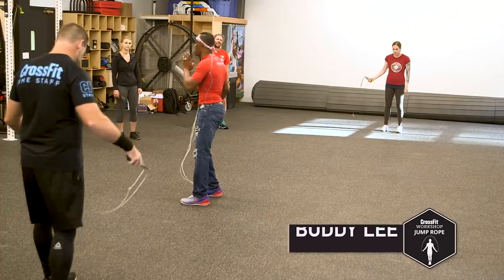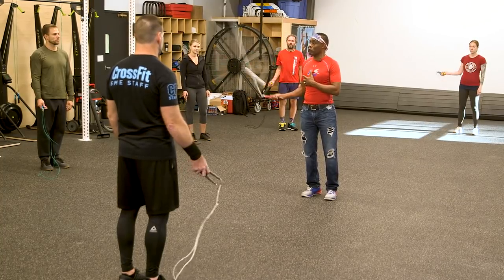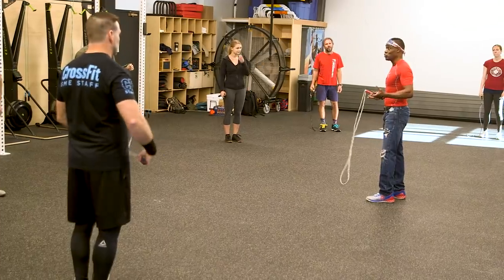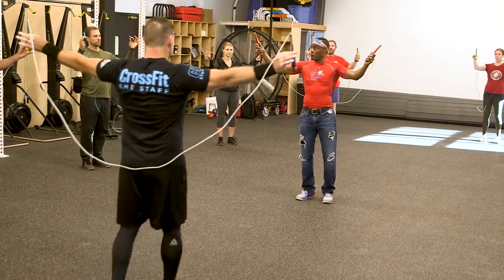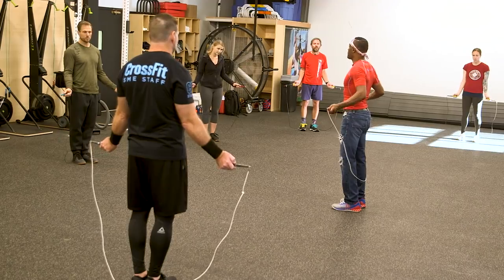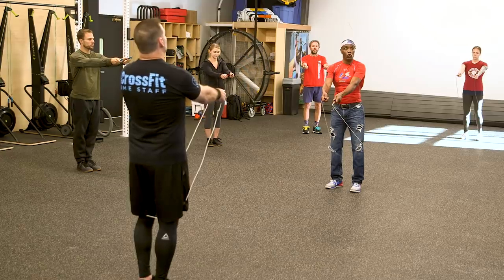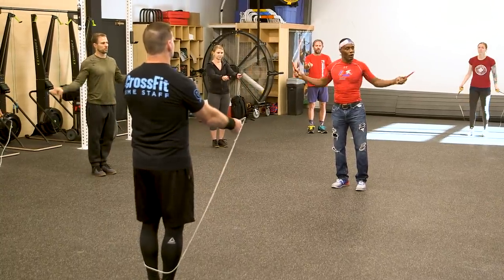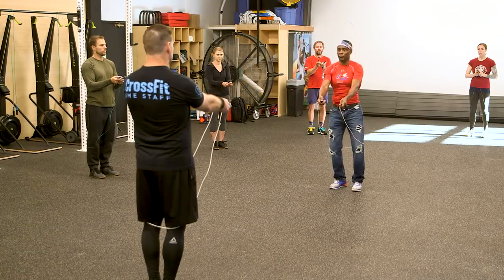CrossFit Workshop: Jump Rope - Drilling the Rope Swing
“We’re trying to coordinate the rope swing with the perfect jump,” says Buddy Lee at the CrossFit Workshop: Jump Rope.

The workshop features U.S. Olympian and CrossFit Jump Rope subject-matter expert Buddy Lee, who is widely recognized as one of the world’s foremost jump rope authorities. Participants will leave the workshop with clear paths to elusive jump rope skills, such as double-unders, triple-unders and more.